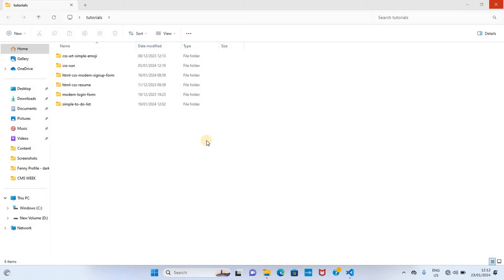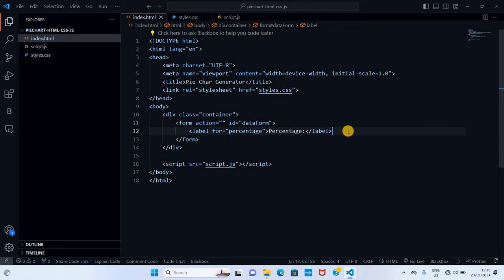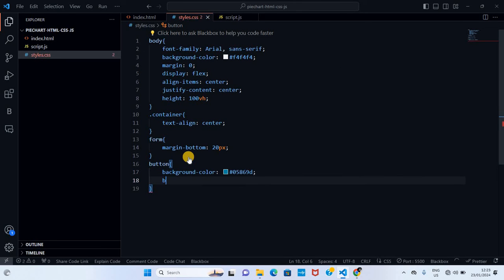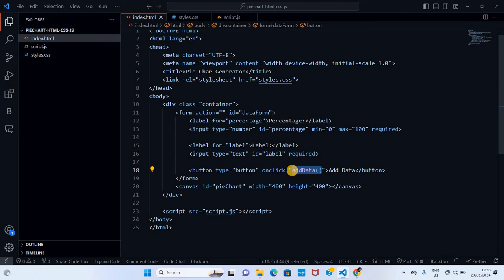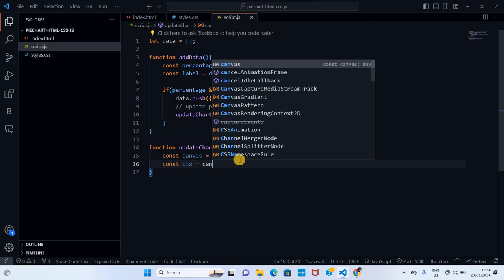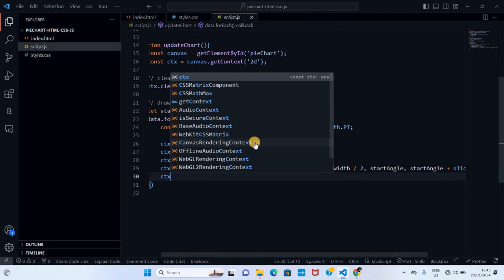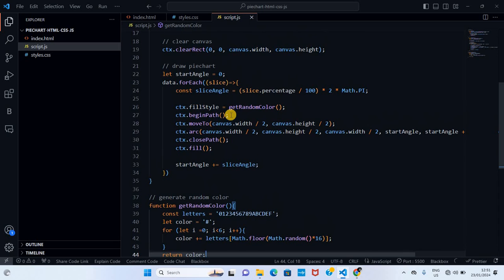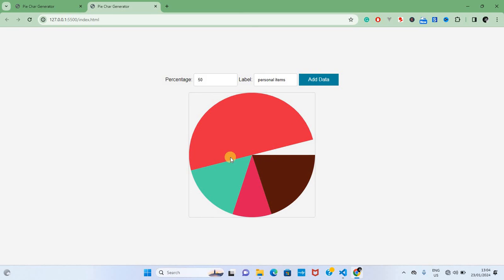HTML, CSS, JavaScript PieChart Generator Tutorial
In this tutorial video, I will guide you through the process of creating a PieChart generator using HTML, CSS, and JavaScript. You will learn how to use these three fundamental web development languages to build a dynamic and interactive PieChart that can be customized to display different data sets. Follow along as we explain the step-by-step process and provide clear instructions on how to implement each element of the PieChart generator. By the end of this tutorial, you will have a solid understanding of how to create your own PieChart generator using HTML, CSS, and JavaScript.

Let's be Social Media Besties